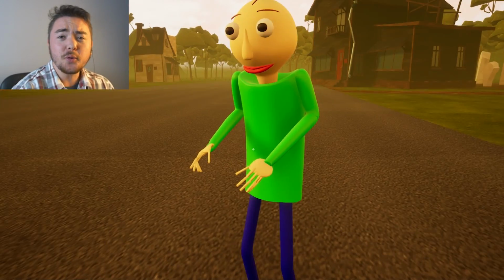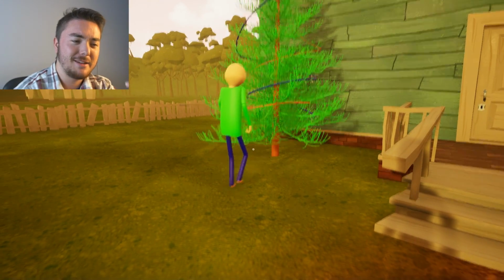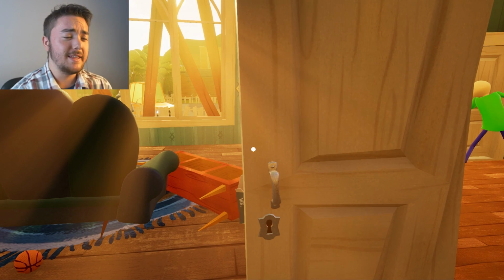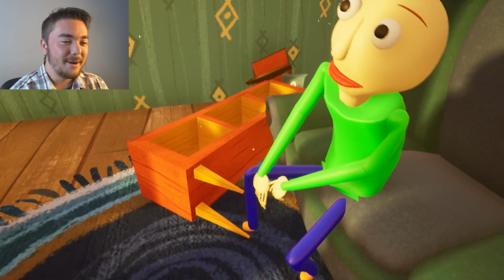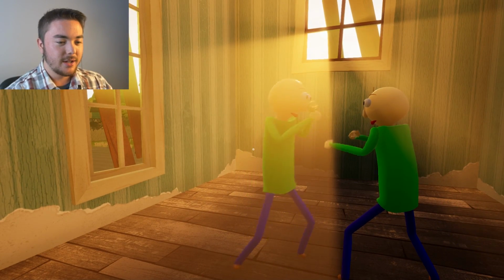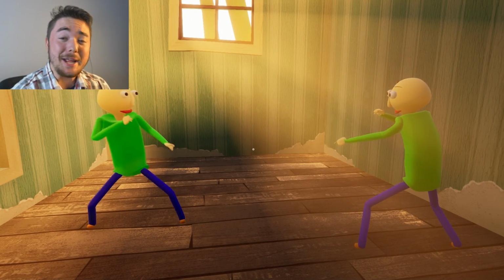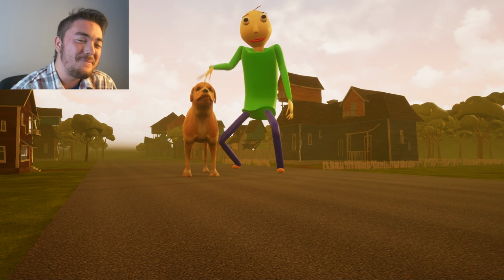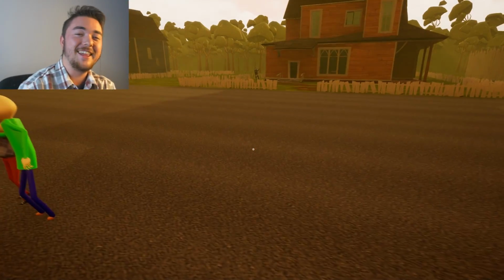Baldi Shows Up IN HELLO NEIGHBOR!!! | Hello Neighbor Gameplay (Mods)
Baldi joins the world of Hello Neighbor…but will the Neighbor get along with him?

What’s up MA DUDES! How is it going today? Today we are going to be playing Hello Neighbor with Baldi joining into the game and helping to make the Neighbor’s house look much cooler by decorating it! We have seen other Baldi Neighbor combinations and this crossover is much cooler today because we get to see BOTH Baldi and the Neighbor interacting with their own unique animations in a sort of cutscene like fashion! We are going to see how Baldi takes advantage of the Neighbor’s house, and continue to develop some stores as we keep updating the game! Join me on this awesome mission to use our imaginations to mess around and play the game in our own unique way by bringing Baldi into Hello Neighbor! Enjoy.